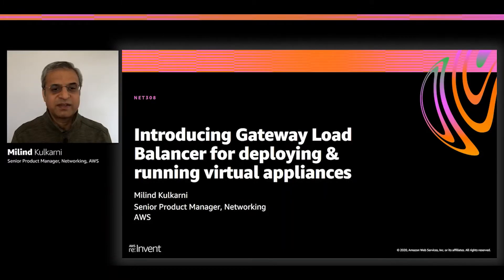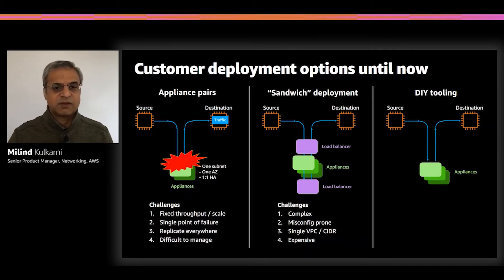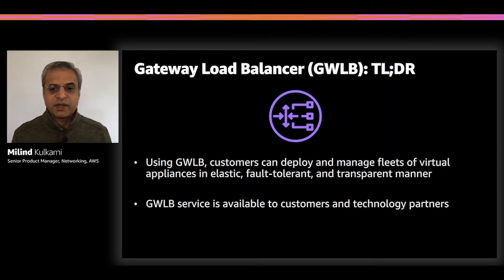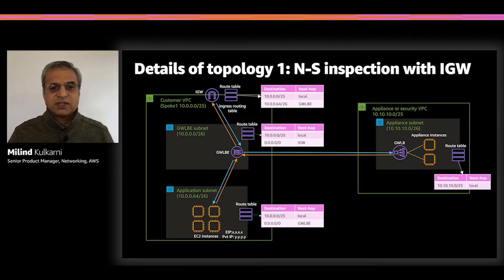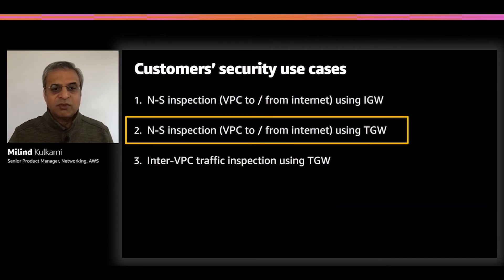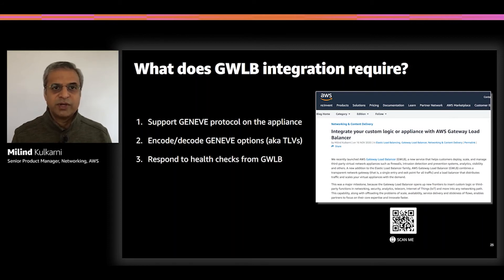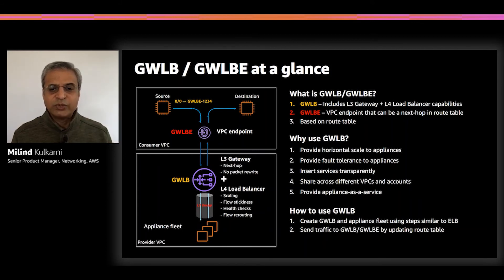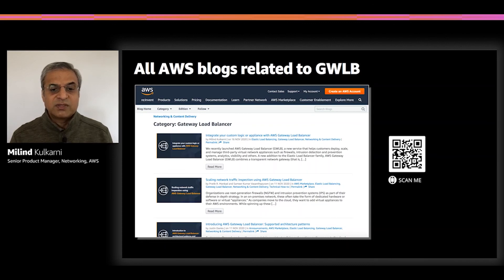AWS re:Invent 2020: Introducing Gateway Load Balancer for deploying & running virtual appliances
Many organizations want to incorporate the same traffic inspection  appliances they use today when building their cloud network. But this can  lead to architectural complexity, increased costs, and degraded performance. In  this session, you learn about the new Gateway Load Balancer service, which  creates new ways of integrating third-party virtual appliances into your  network. Hear how, by managing the load balancing and scaling of appliances,  you can simplify your network while increasing resiliency and availability,  all without having to give up your preferred vendor and the skills and tools that  you use today.